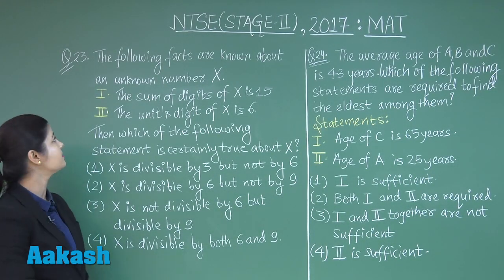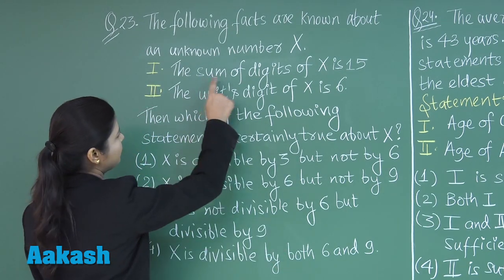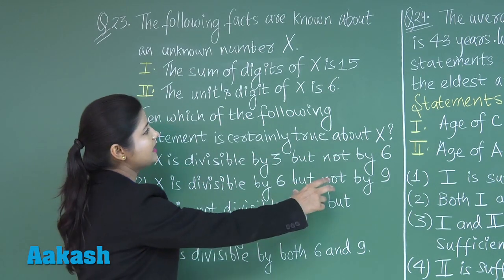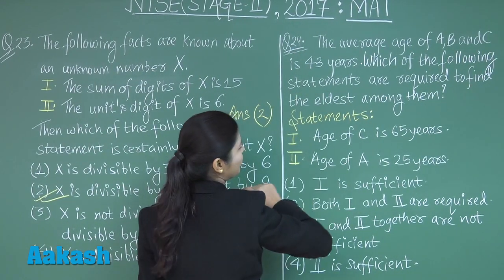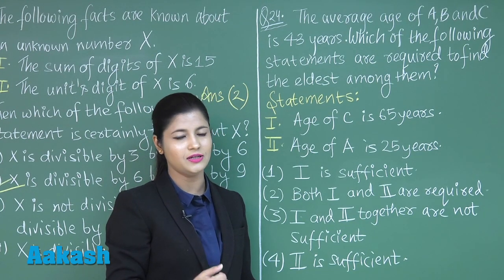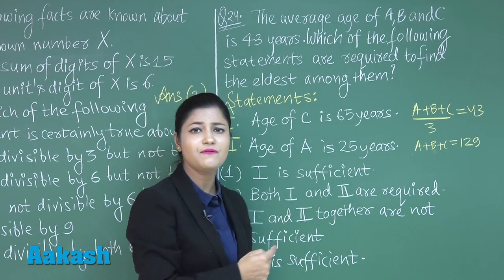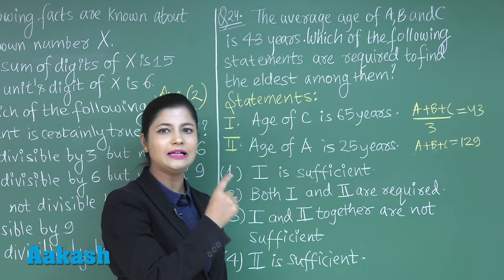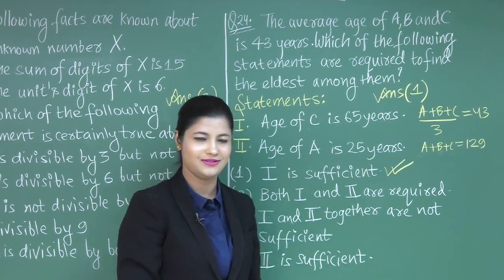NTSE (Stage-II) 2017 Video Solutions for MAT Questions 23 & 24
Find NTSE (Stage-II) 2017 Video Solutions for MAT Questions 23 & 24 prepared by Aakash Institute. This video gives complete in depth explanation to the questions. Know the NTSE 2017 (Stage-II) solutions in detail with the help of subject experts. The experienced faculty at Aakash is committed to every student’s academic well - being and offers excellent guidance to crack entrance exams.